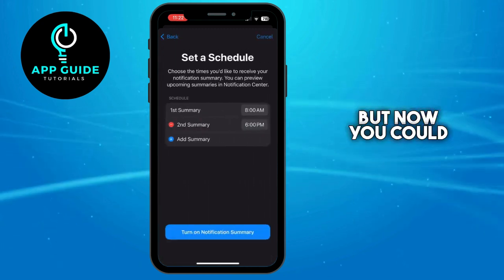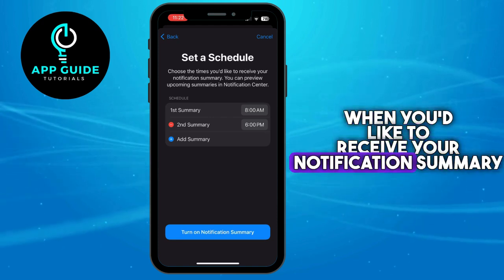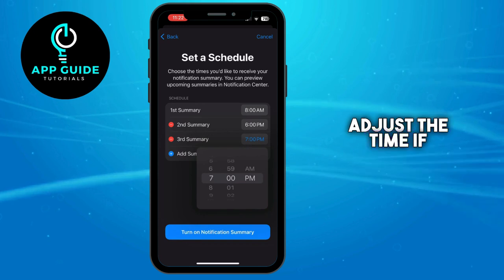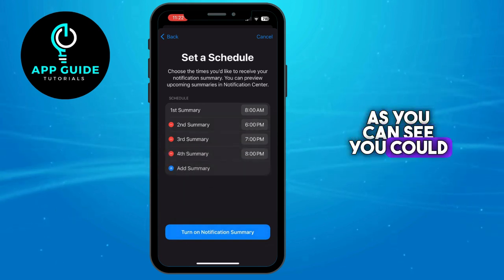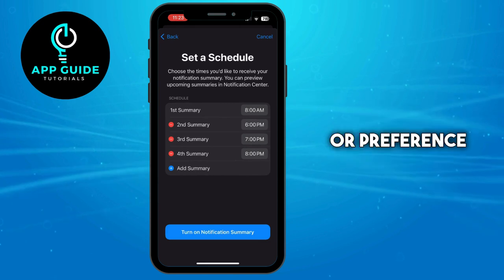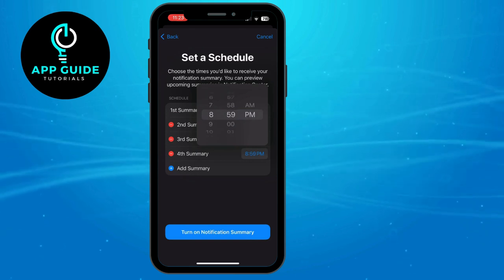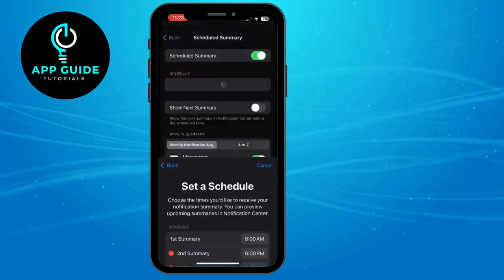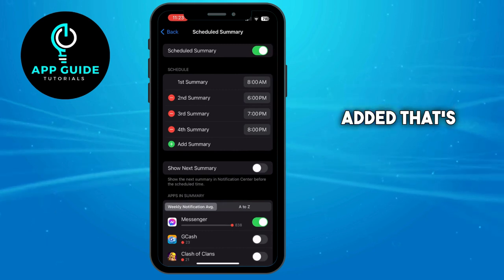How to Set Up Notification Summary on iPhone | iPhone Tutorial (2027)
Getting too many alerts throughout the day? iOS lets you schedule a Notification Summary to group non-urgent notifications and reduce distractions. In this tutorial, I’ll show you how to set up and customize your Notification Summary on iPhone.

In this tutorial, you'll learn:
How to enable Notification Summary in Settings
How to choose which apps are included
How to schedule summaries throughout the day

Follow these steps to control your notification flow and make your iPhone less distracting!